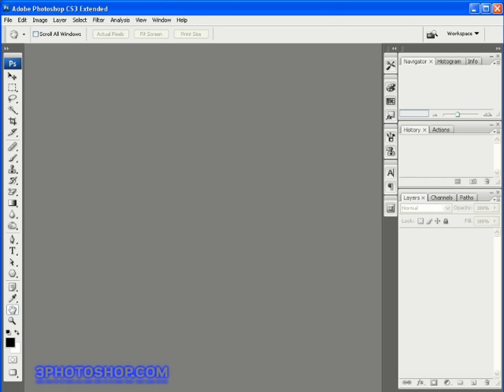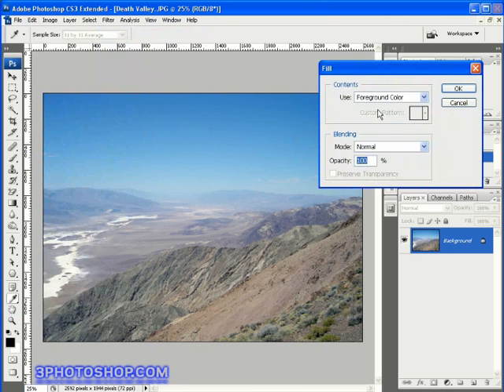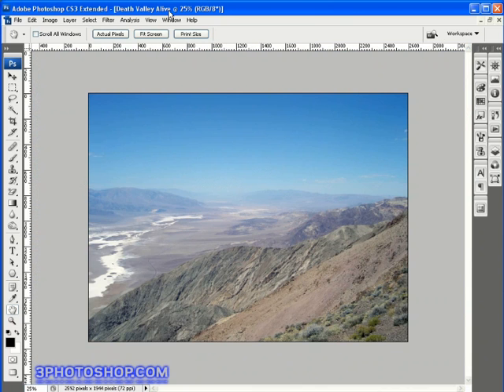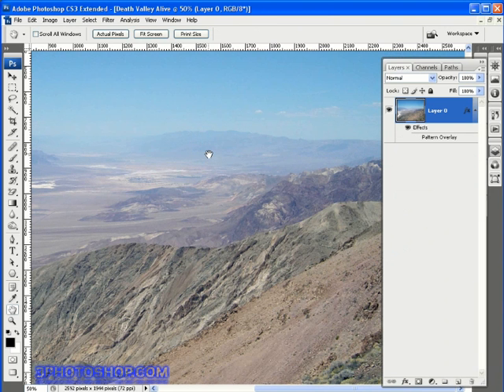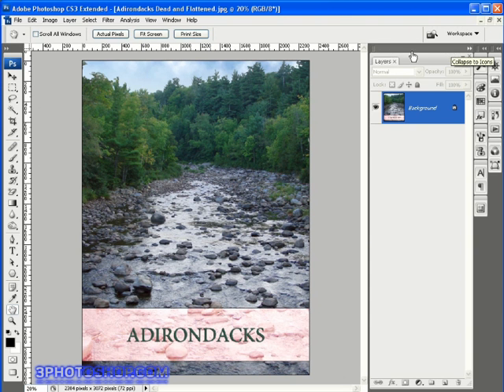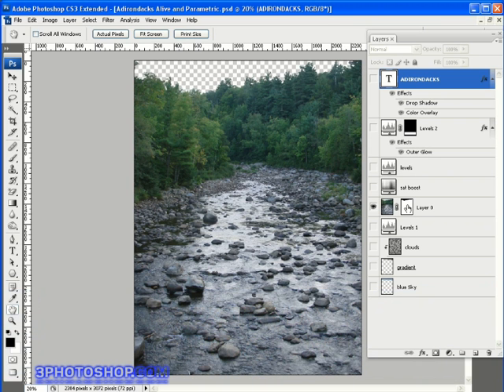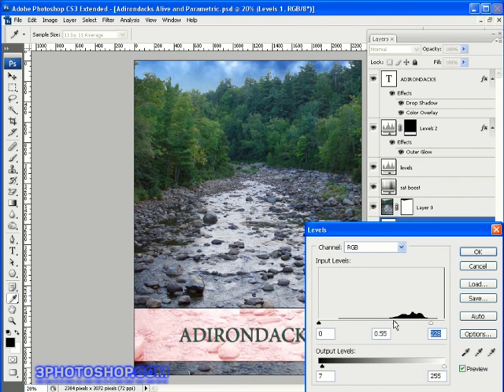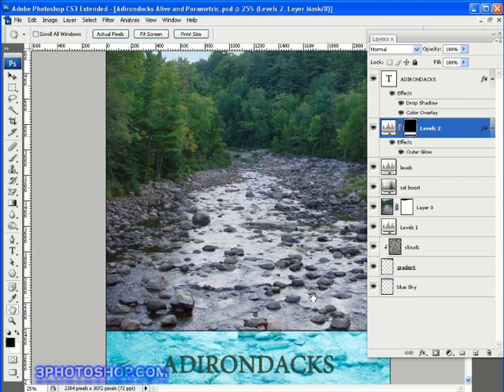Non-destructive Levels in Photoshop CS3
The more we know about a subject, the further we want to push ourselves to create the unimaginable. Before long we're building complex compositions from a single flat image, and the more complex we get, the more scope we need for readjusting settings that looked perfect five edits ago but no longer stand the test of time. The world of non-destructive editing inside levels brings about a whole new concept to an already able set of editing techniques.